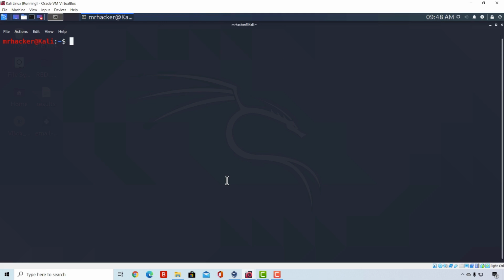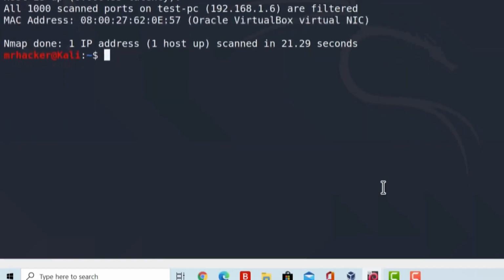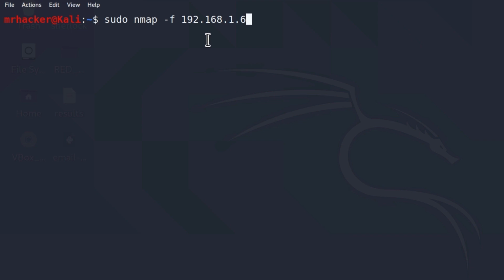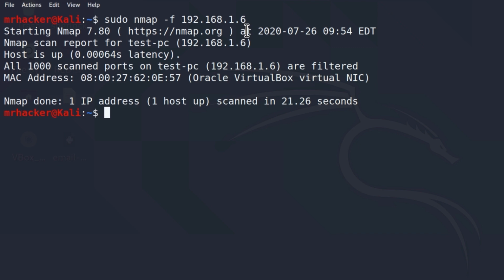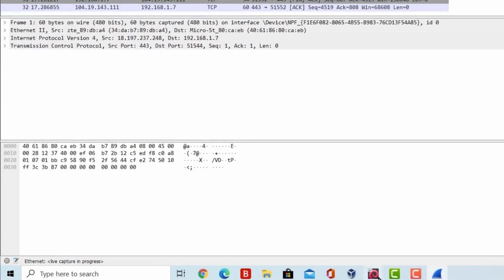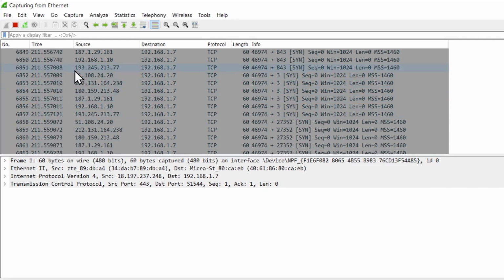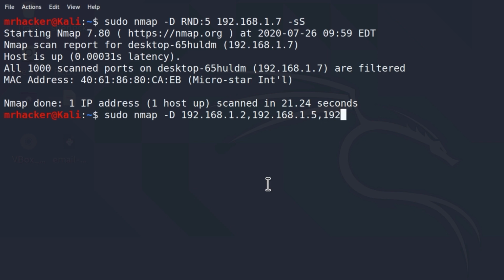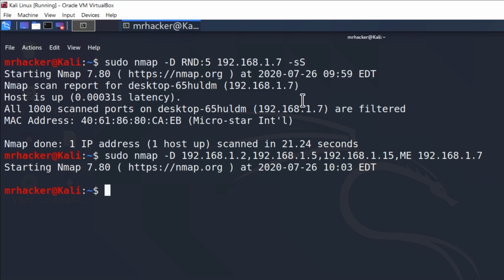Bootcamp on Ethnic Hacking 2021 from scratch to professional (32 lesson)